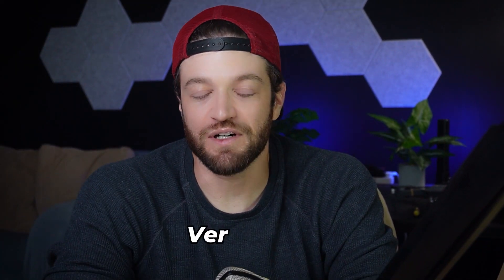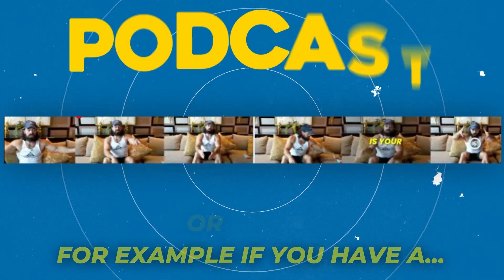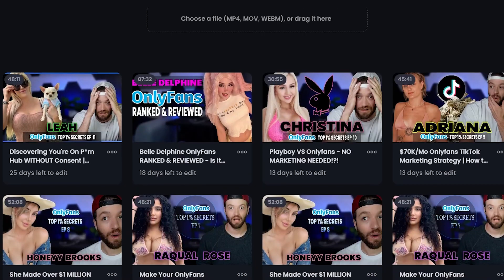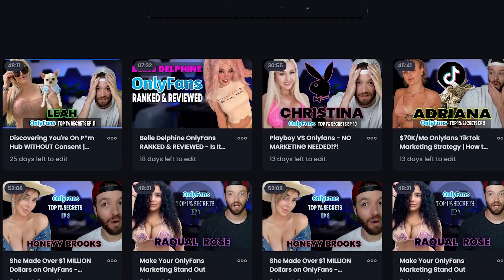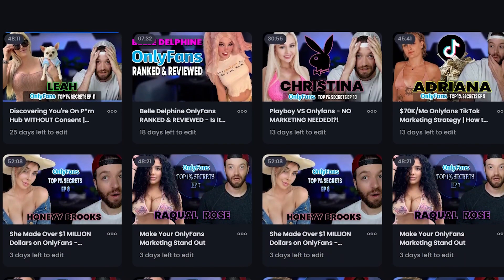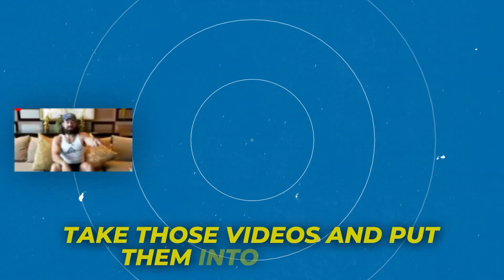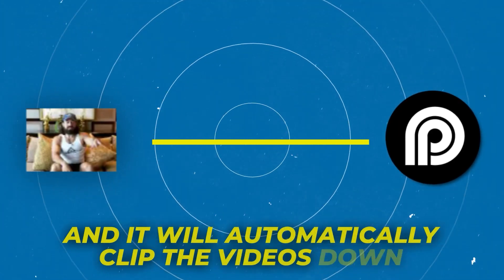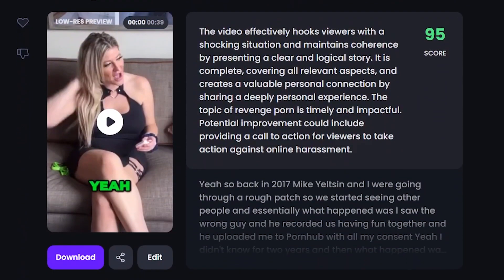How To Repurpose Content For Social Media | My TOP 3 Automation Tools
Learn how to repurpose content for social media the RIGHT WAY using these 3 awesome automation tools!

In this video, I'm going to show you how to repurpose content for social media. We're going to look at some of my favorite automation tools and how to use them to repurpose content for social media.

Whether you're a beginner or a more experienced content creator, these tools can help you repurpose content for social media quickly and easily.